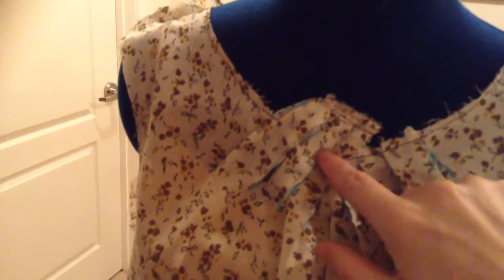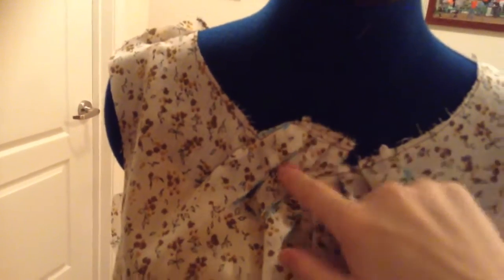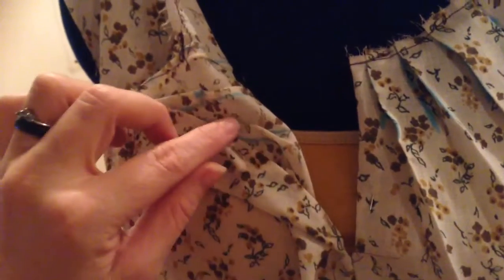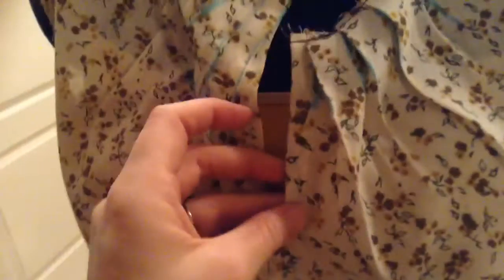The next steps for the vintage blouse misschastains.blogspot.com